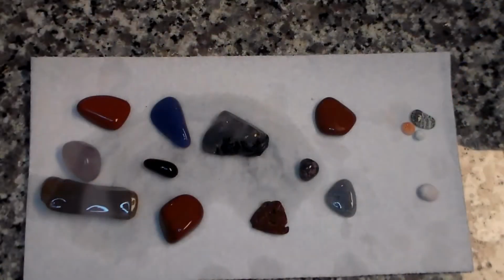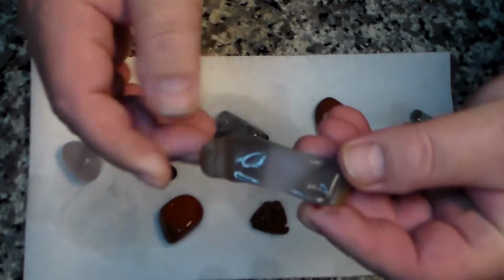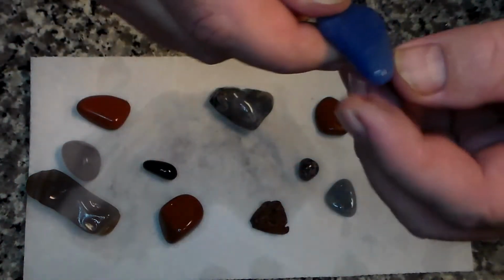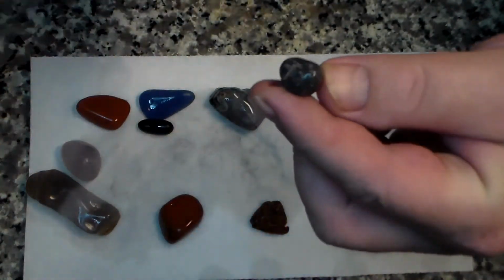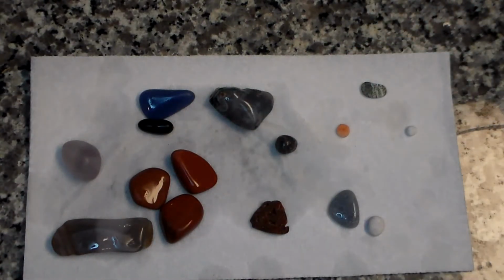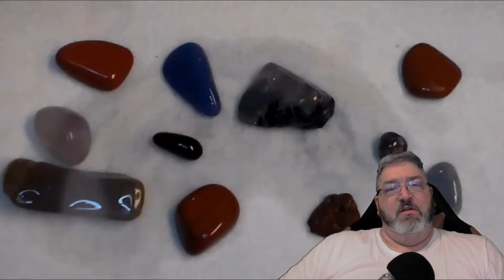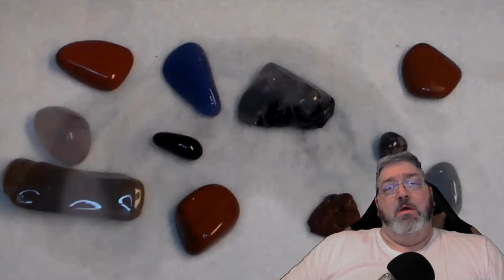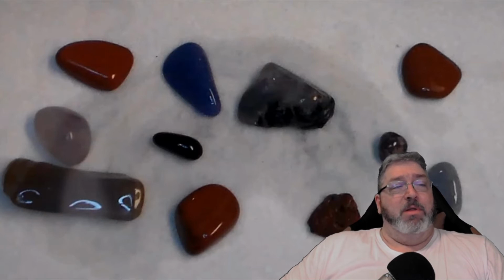Rock Tumbler: Fantasia Mining Brazil Blend and some Final Thoughts on this Project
So for our fourth run of stone we are doing a 1 pound batch of mixed stones from Brazil, provided by Fantasia Mining. They didn't come with any identifiers, so we took our best shot at what each one was.

This is our last run of stones from the international batches from Fantasia Mining, so we conclude the video with some thoughts about the results and our lessons learned from the project.

I got my Rock Tumbler at Amazon
And the grit refills too